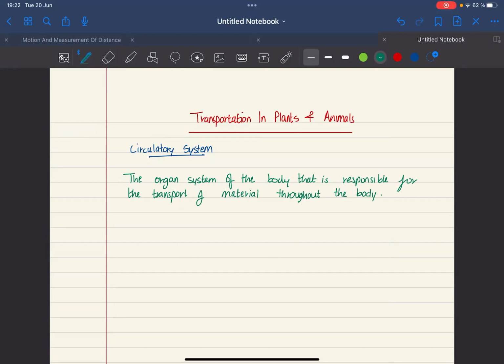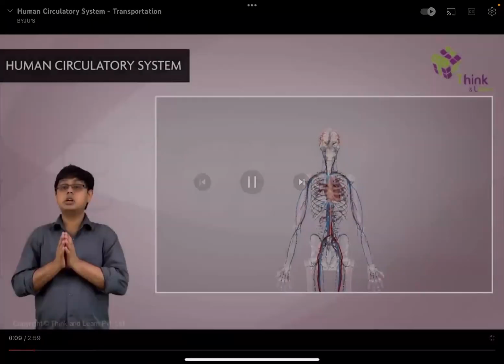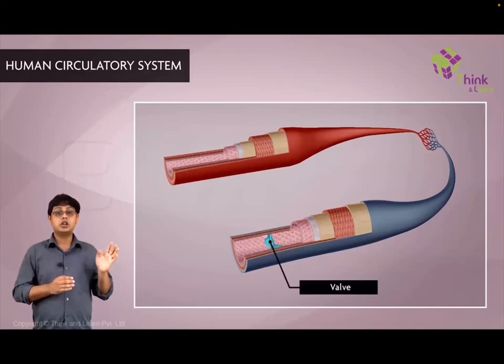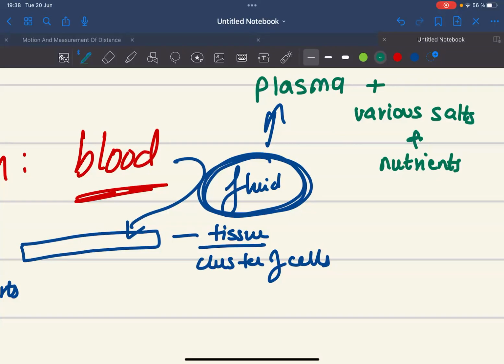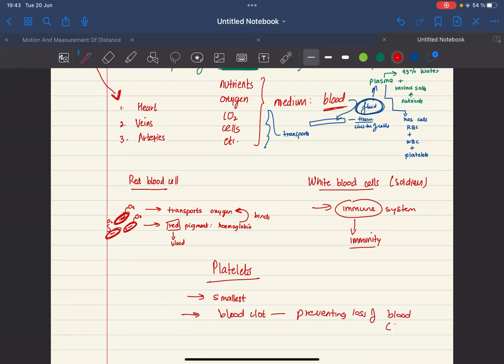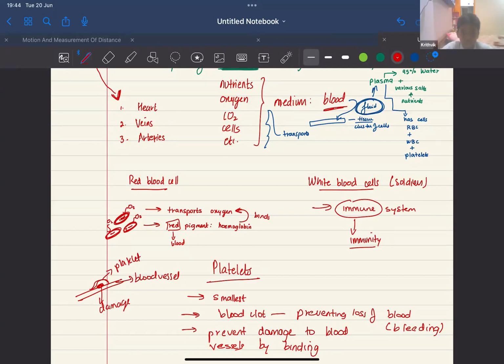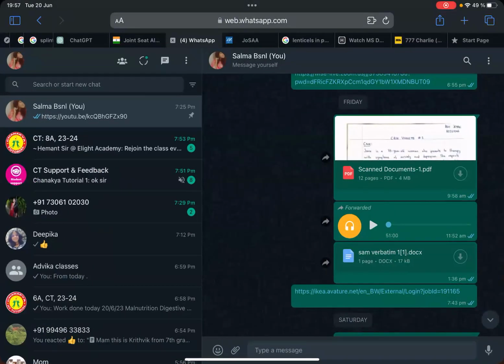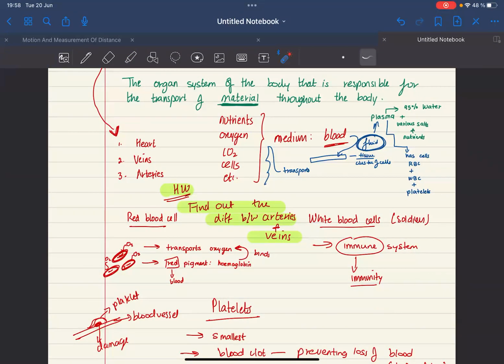class7th sci7june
Achievements
1) All India first rank in math test conducted by WeXL
2) All India 4th rank in Steam Odyssey competition conducted by Times group
3) Chanakya Tutorial has been ranked number 1 IIT-JEE coaching by WAC
4) Highest percentile increase in JEE mains all over India.
5) mentor of AIR 107 JEE advanced.